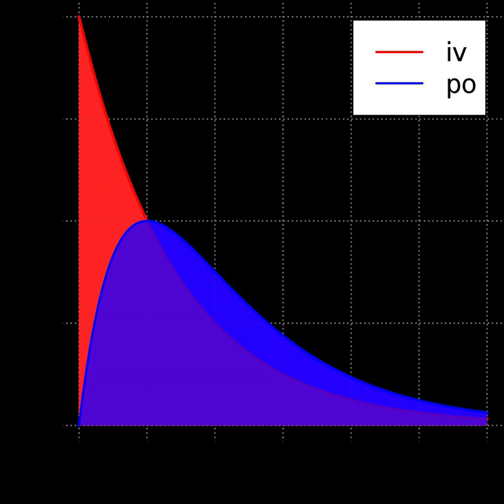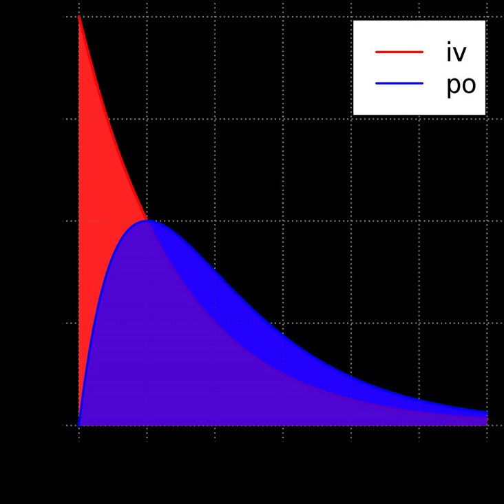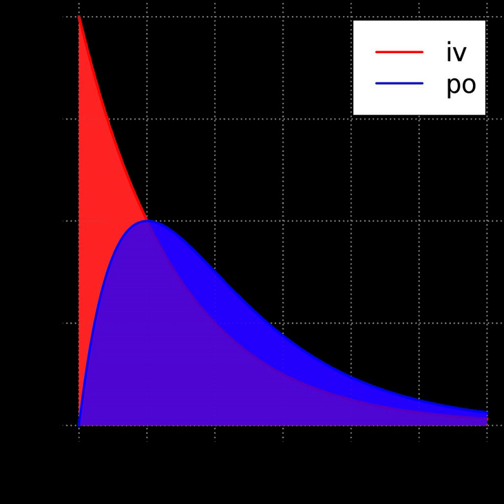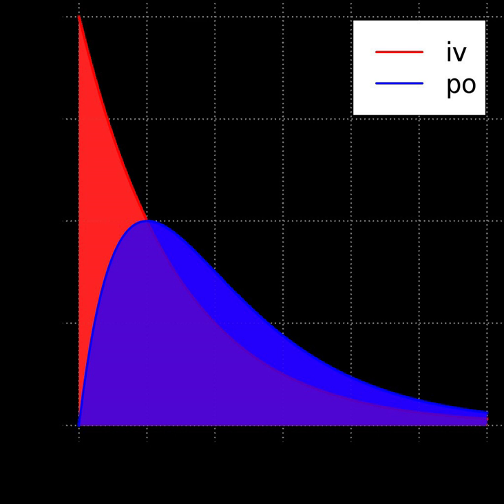Bio-availability | Wikipedia audio article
00:01:30 1 Definitions
00:01:39 1.1 In pharmacology
00:02:06 1.2 In nutritional sciences
00:03:19 1.3 In environmental sciences or science
00:04:52 2 Absolute bioavailability
00:11:18 3 Relative bioavailability and bioequivalence
00:13:38 4 Factors influencing bioavailability
00:14:40 5 Bioavailability of drugs versus dietary supplements
00:17:08 6 Nutritional science: reliable and universal bioavailability
00:19:03 7 See also
00:20:22 8 Notes
00:20:44 9 References

- Socrates

SUMMARY
In pharmacology, bioavailability (BA or F) is a subcategory of absorption and is the fraction of an administered dose of unchanged drug that reaches the systemic circulation, one of the principal pharmacokinetic properties of drugs. By definition, when a medication is administered intravenously, its bioavailability is 100%. However, when a medication is administered via other routes (such as orally), its bioavailability generally decreases (due to incomplete absorption and first-pass metabolism) or may vary from patient to patient. Bioavailability is one of the essential tools in pharmacokinetics, as bioavailability must be considered when calculating dosages for non-intravenous routes of administration.
For dietary supplements, herbs and other nutrients in which the route of administration is nearly always oral, bioavailability generally designates simply the quantity or fraction of the ingested dose that is absorbed.Bioavailability is defined slightly differently for drugs as opposed to dietary supplements primarily due to the method of administration and Food and Drug Administration regulations.